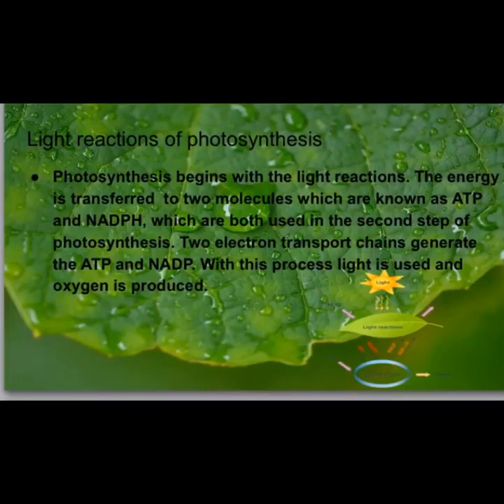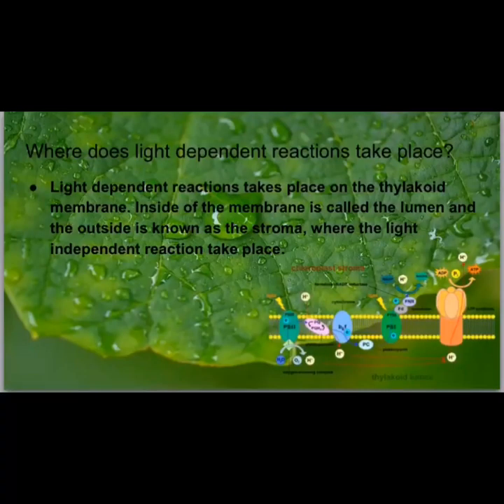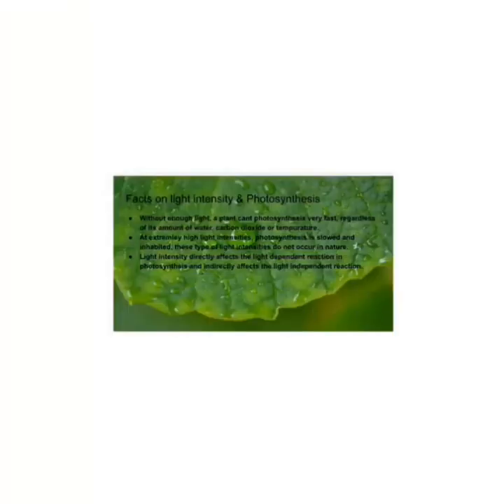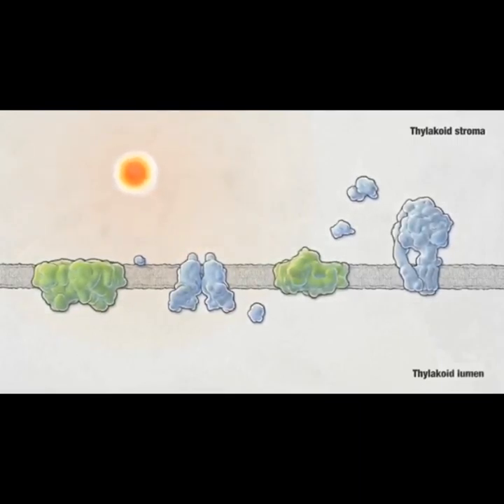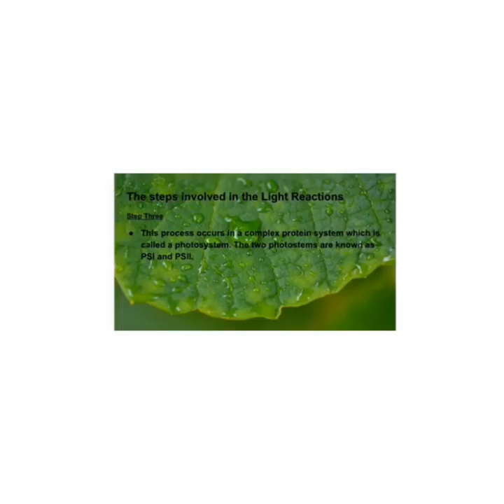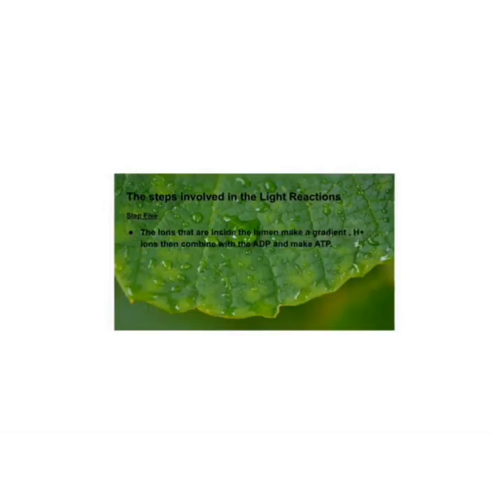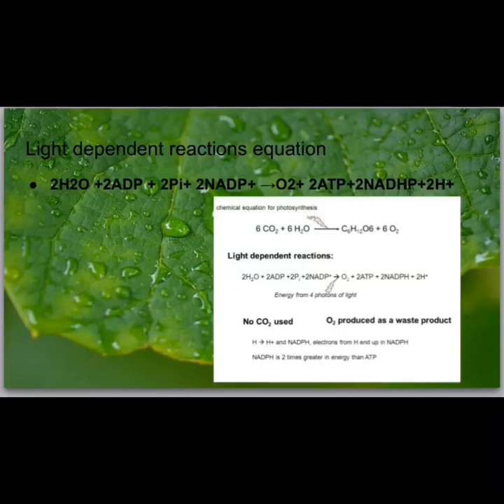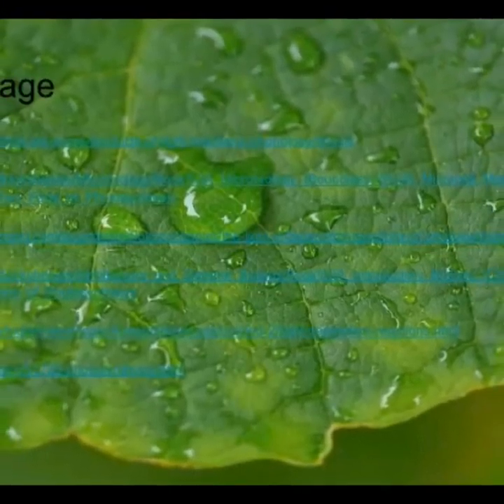December 8, 2019